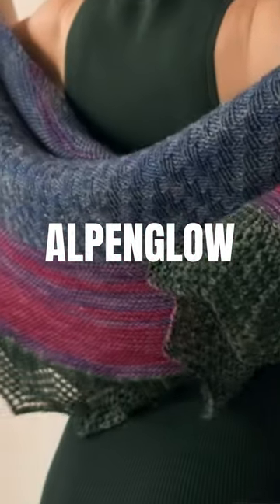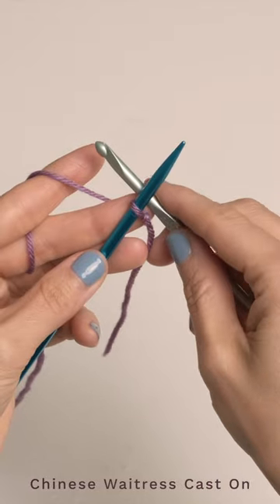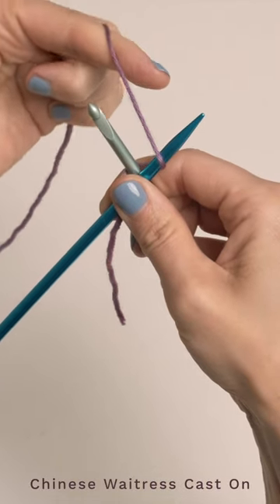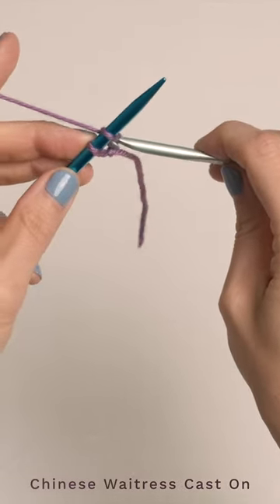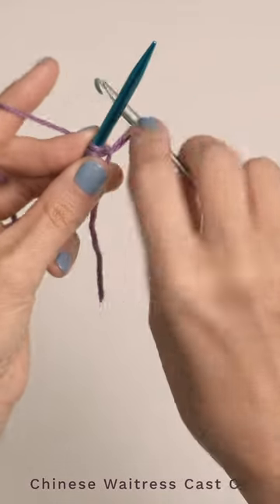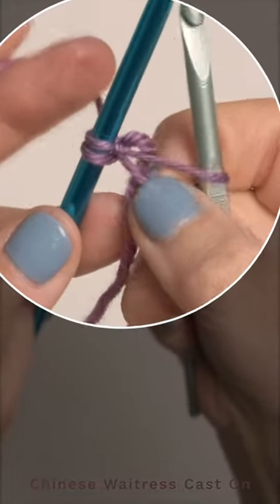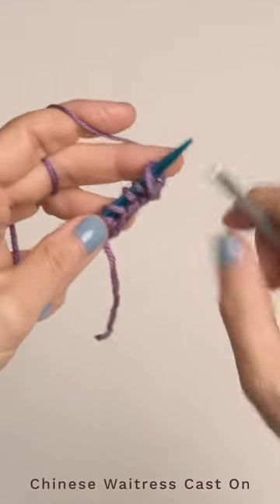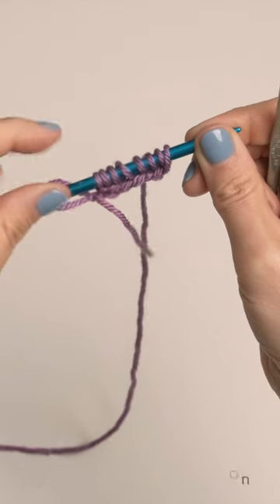Learn an AMAZING, Cast-On Method: The Double Chain Cast-On & Get Started on the Alpenglow Shawl!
Are you ready to learn a fun and stretchy cast-on method that you can use for your Alpenglow shawl, as well as other knitted projects? I'm going to show you how to master the Double Chain Cast On, and if you're planning to join our Summer Knit Along Challenge, keep reading for more deets!

During this event, we'll be knitting the Alpenglow shawl together, which features our Limited Edition Yak Merino Sport yarn. You can download this pattern for FREE for a limited time

Our 2023 Summer Knit Along Challenge will run on Ravelry from July 1st through September 30th, and we're going to have TONS of prizes, including yarn bundles and gift certificates, and LOADS of fun, so I really, really hope you'll join us! Scoot on over to the Ravelry thread to learn more and sign up.